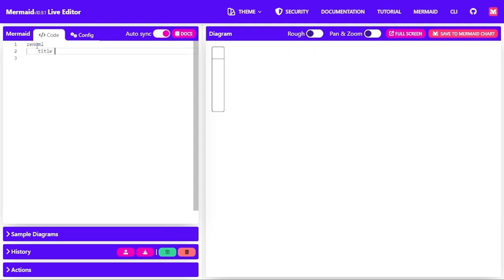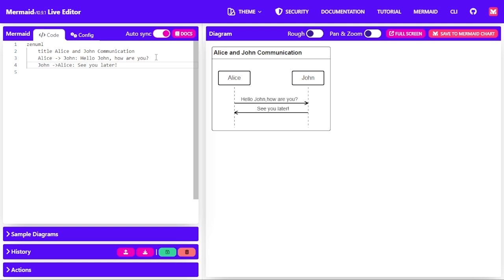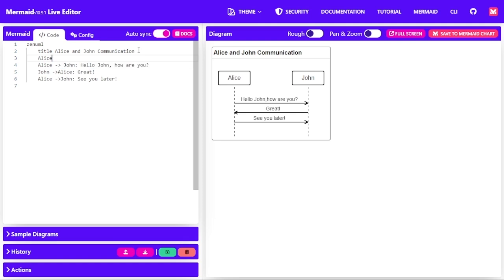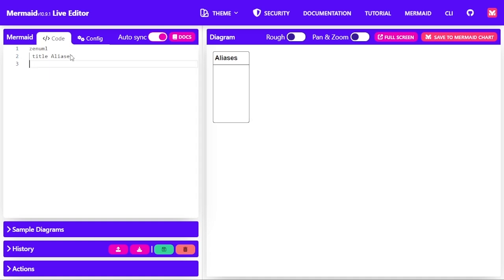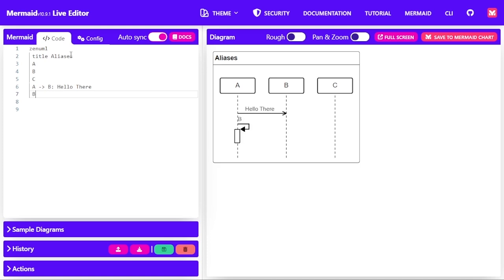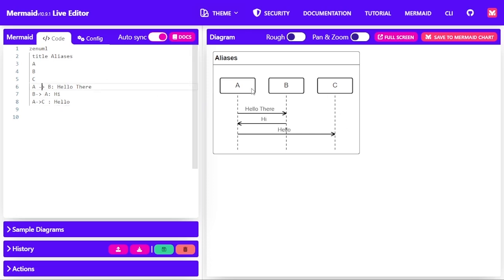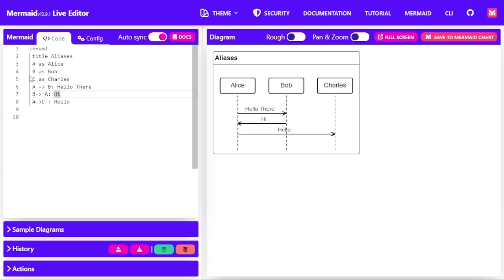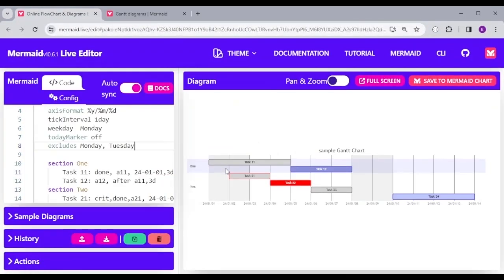Mermaid.js - ZenUML Diagram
Go to the course on Udemy.

this course covers everything from simple flowcharts to complex diagrams. Here’s a sneak peek at what you'll learn:

1. Flowchart Diagrams – Perfect for visualizing processes and workflows.
2. Sequence Diagrams – Great for modeling interactions between different parts of a system.
3. Class Diagrams – Essential for understanding object-oriented structures.
4. State Diagrams – Useful for depicting states and transitions.
5. Entity Relationship Diagrams – Key for database modeling.
6. User Journey – Map out user experiences in a visual format.
7. Gantt Chart Diagrams – Ideal for project management timelines.
8. Pie Charts – Simple yet powerful way to represent data proportions.
9. Quadrant Charts – Excellent for categorizing data into quadrants.
10. Requirement Diagrams – Organize and visualize project requirements.
11. GitGraph Diagrams – Visualize your Git workflows and branches.
12. C4 Diagrams – Model your software architecture.
13. MindMap Diagrams – Brainstorm and organize ideas effectively.
14. Timeline Diagrams – Represent events over time.
15. ZenUML – A text-to-diagram tool for quick and clear UML diagrams.
16. Sankey Diagrams – Visualize flows and relationships.
17. XYChart Diagrams – Plot data on a Cartesian plane.

By the end of this course, you’ll have a comprehensive toolkit for creating a wide range of diagrams and charts, all fully customizable and interactive. Plus, you’ll gain hands-on experience with real-world examples and projects to reinforce your learning.